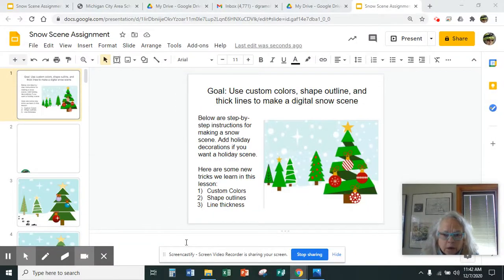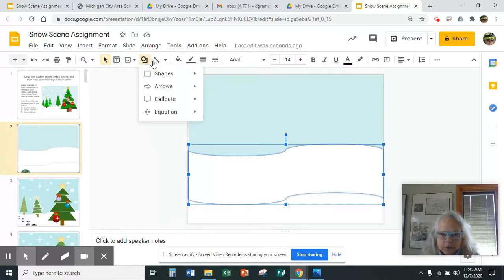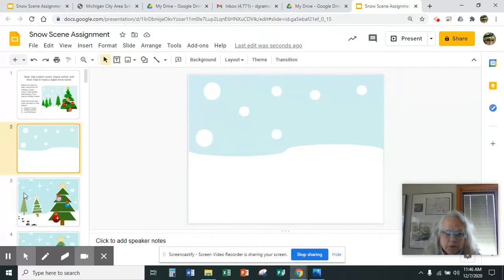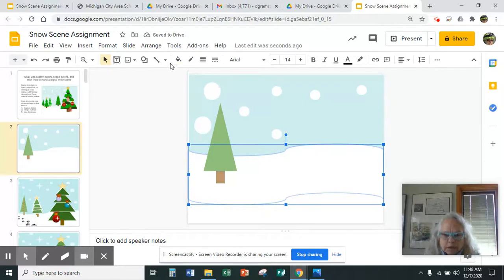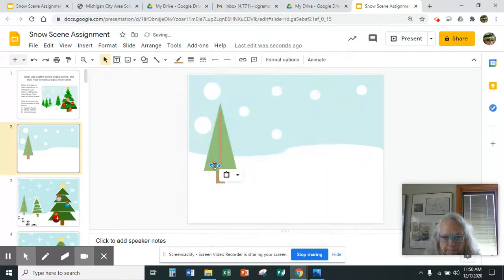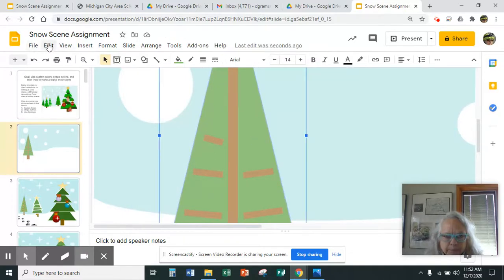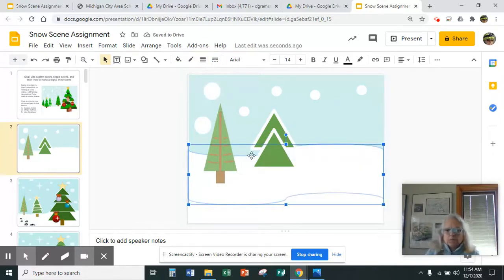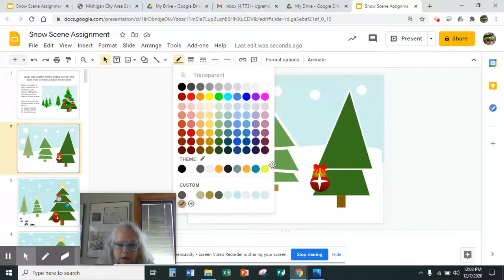Snow Scene Assignment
Learn about custom colors, border lines and thick lines while making a snow scene in google slides.